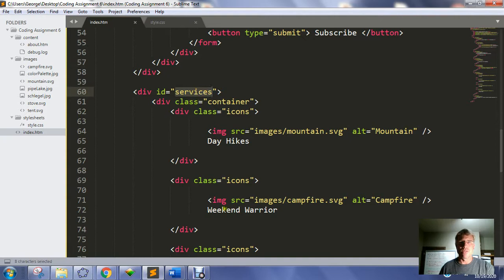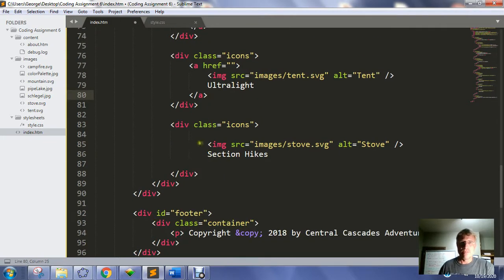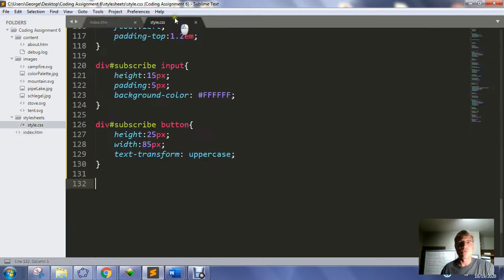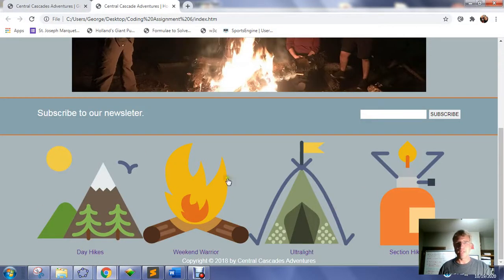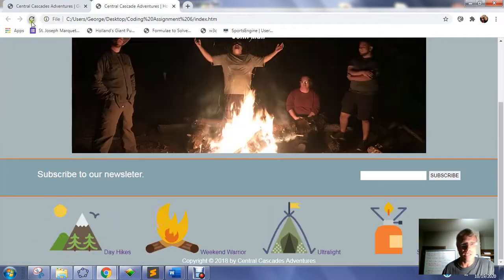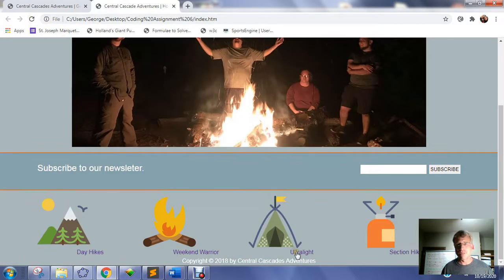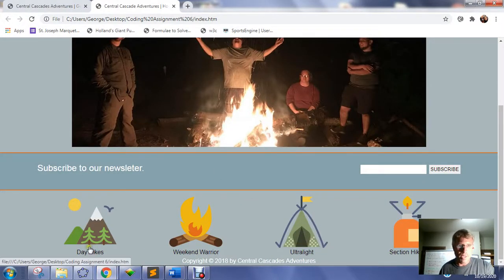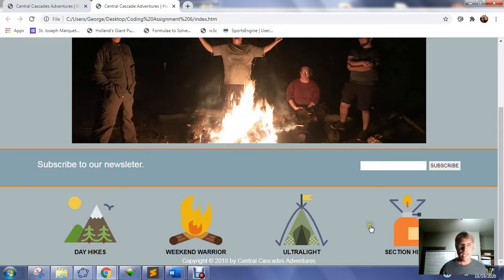Styling the Services Division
In this video, we complete the initial styling of the services division.